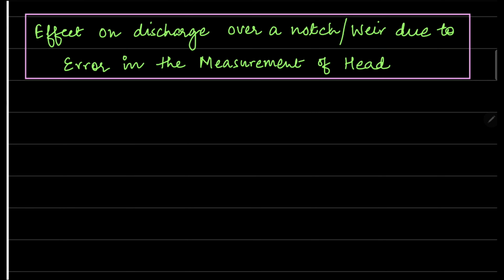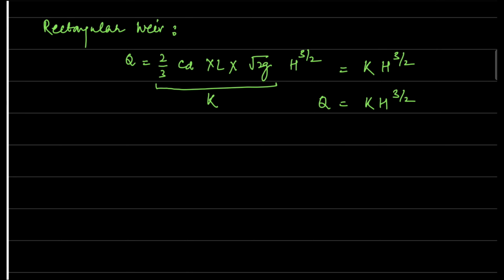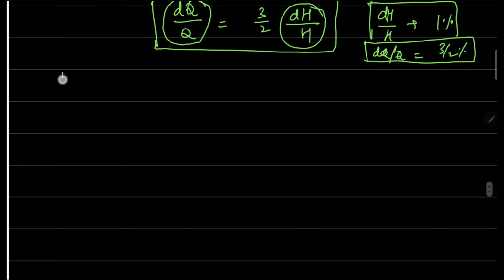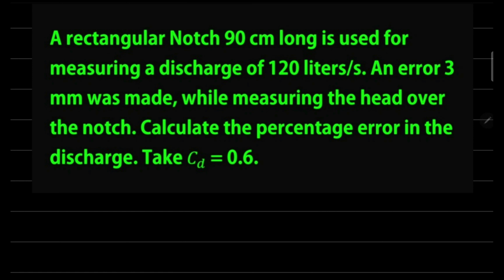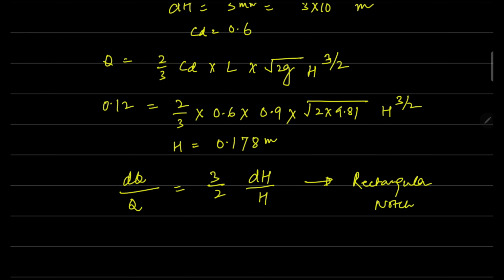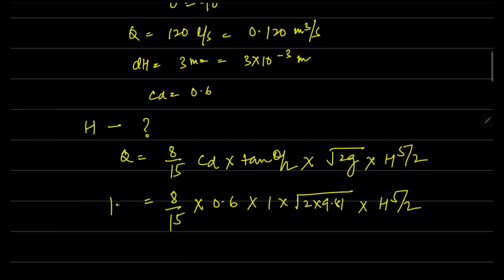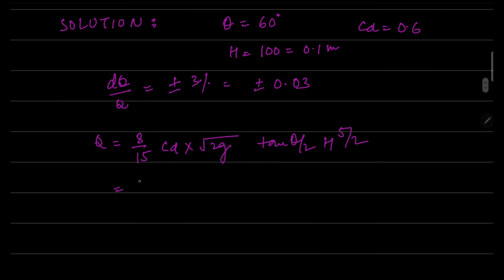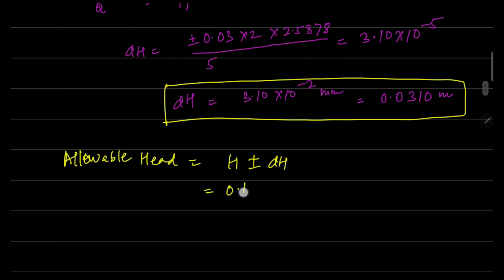Error Estimation in Discharge due to Erroneous Measurement of Head_Notch and Weir | MMMUT Gorakhpur